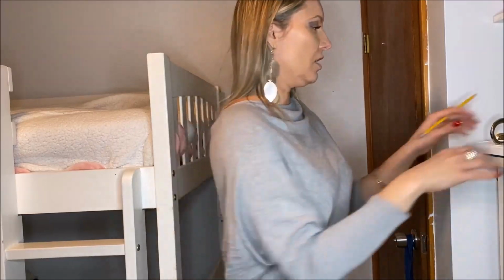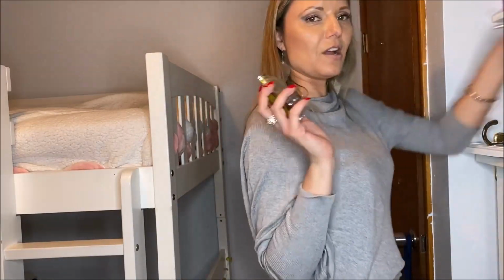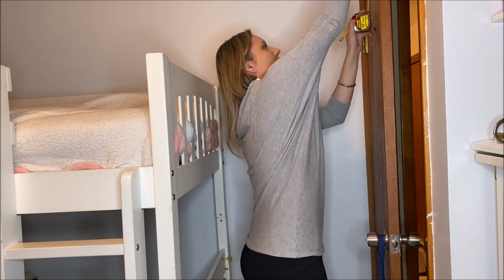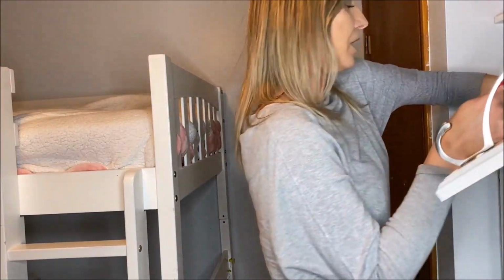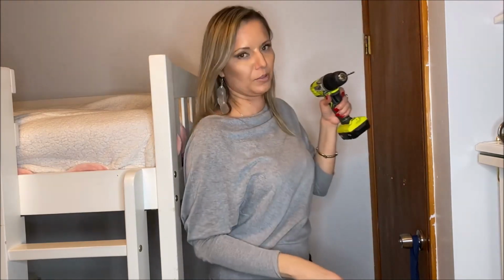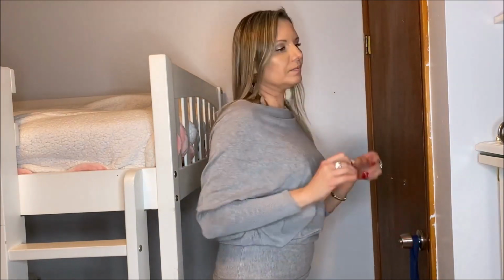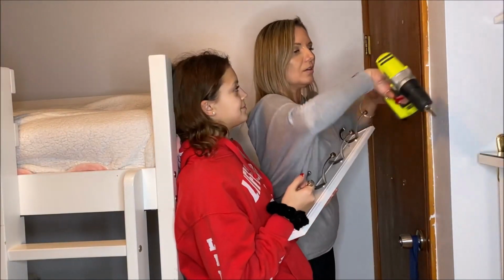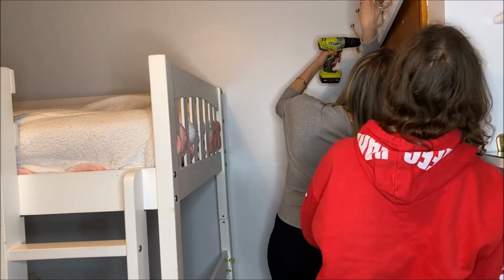How to attach a hook rack to the back of a door (step by step)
This video is to teach and/or inspire girls how to attach a hook rack to the back of a door